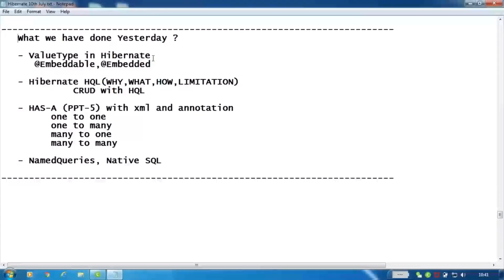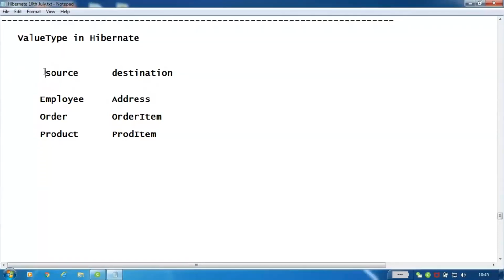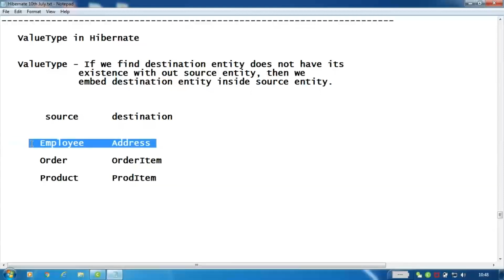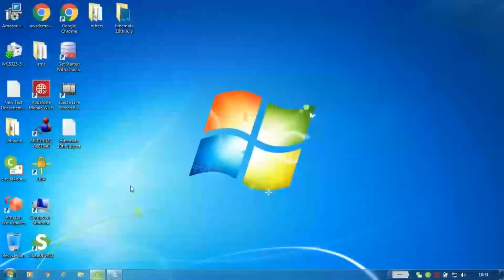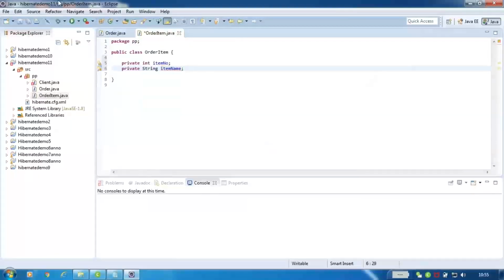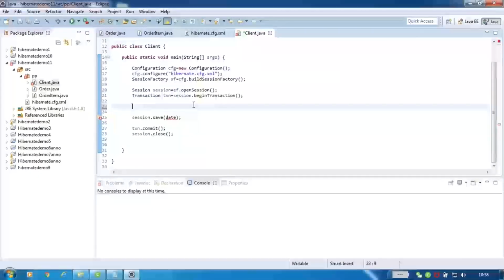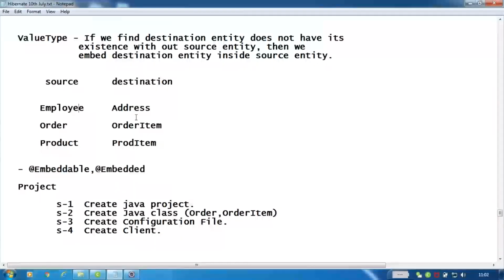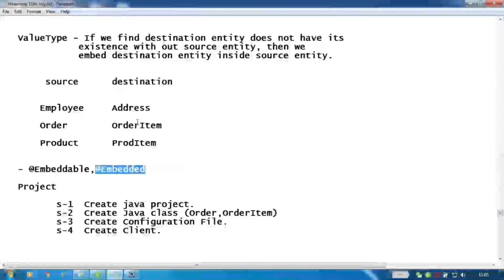10. In this tutorial , i am going to discuss about Value Type In Hibernate.